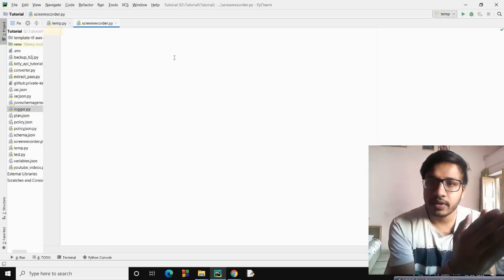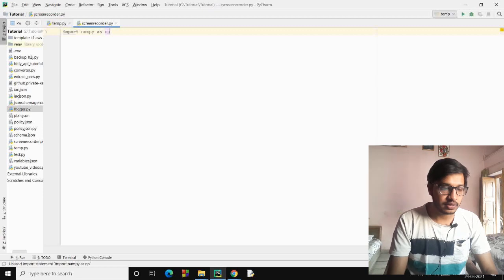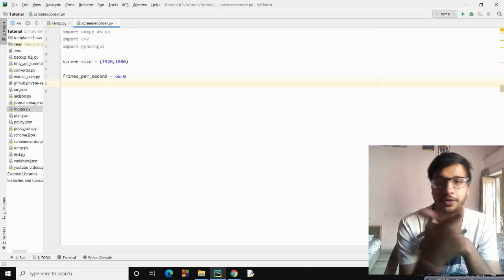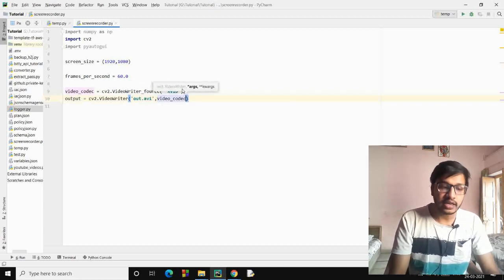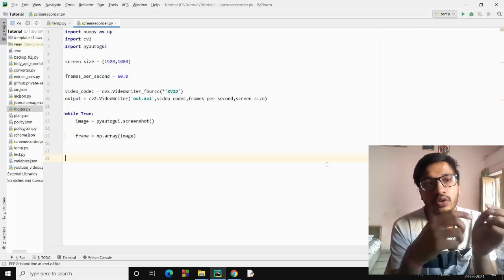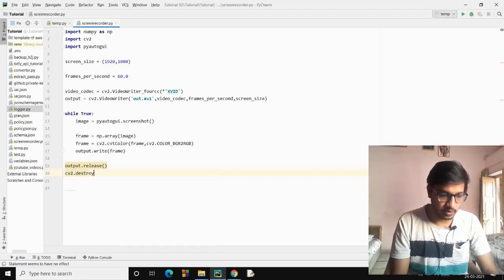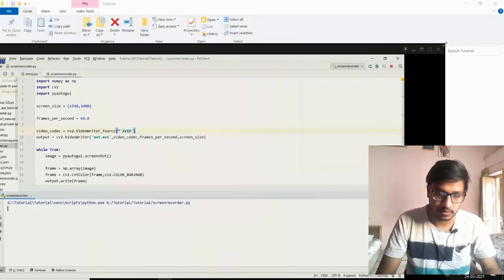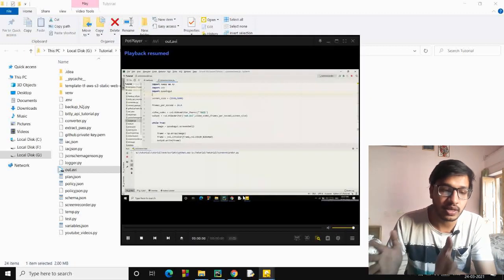How to build a Screen Recorder in Python | Python Project | Beginners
Boya Mic

✨ Tags ✨
Python tricks
python projects
awesome python
python for beginners
python tutorial
python programming
python tutorial for beginners
python tricks and hacks
python tricks for beginners
python pro tips
screen recorder in python
screenrecorder using python